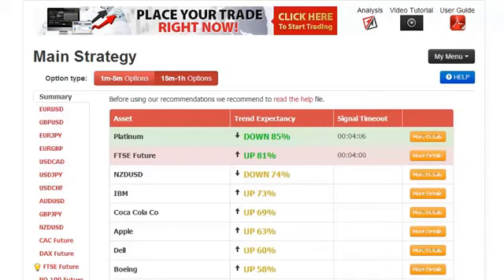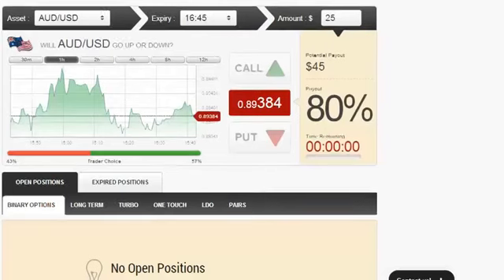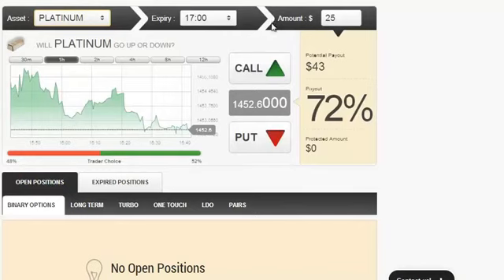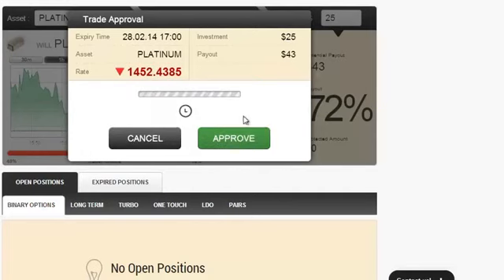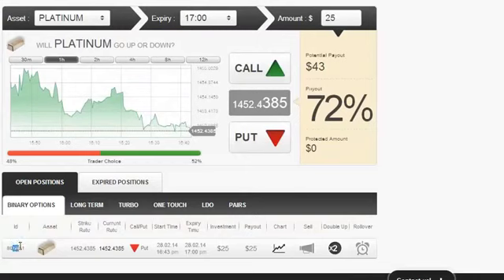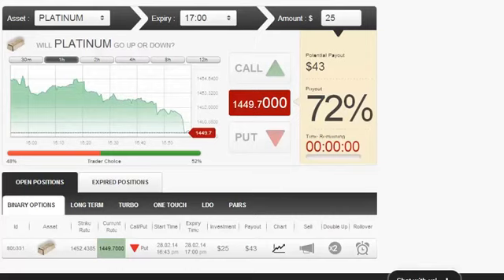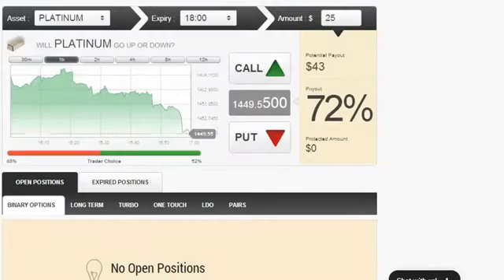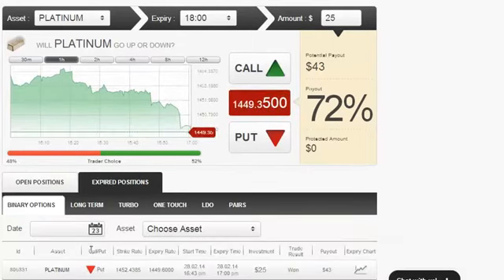PayPal Binary Options Trading Brokers i.e. 24Option, eTorro, Banc de Binary, UFX Markets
◄= Binary Options Expert Adivisor (Use the first "Instant Access" button)

PayPal Binary Options Trading Brokers i.e. 24Option, eTorro, Banc de Binary, UFX Markets - Auto Binary Signals, a piece of software designed by Roger Pierce, who claims it made him his millions by the age of 49 due to its superb accuracy with 80-100% leading signals, has caught the attention of ForexVestor.com's Stan Stevenson, prompting an investigative review.

"Our Auto Binary Signals review shows that it's compatible with every single type of binary option trading platforms; something that many of its competitors fail to allow," reports Stevenson. "A built-in secret strategy, written by Roger himself, calculates not only the trade confidence, but the strength and likelihood of the signal being a successful trade. You are also given the freedom to decide whether to trade digital options of 15 minutes and above, or to go with the turbo options that run in the range of 1-5 minutes."

PayPal Binary Options Trading Brokers i.e. 24Option, eTorro, Banc de Binary, UFX Markets - Auto Binary Signals software offers the balance and stability needed for sustained trading profits, Risk/Reward stabilizing system that Roger Pierce created over the years, Supply/Demand price predictor, Auto Adaptive Profit-Trade technology, Four indicators aligning, 5 built in indicators that are responsible for the analysis if the market, and proprietary MPMIS, a custom built multi indicator system that gives super accurate trading precision. With its enhanced visual interface, it doesn't matter how technical a user might be, it's easy to apply whatever their level of expertise.

"A huge advantage that Auto Binary Signals offers is that it takes so much of the time and study out of the equation, which means that you can run your trading efforts alongside a full time job as well; all the hard work is done for you," says Stevenson. "The software only delivers signals when the four vital indicators have aligned together, which means that you then get the highly accurate 80-100% signal, and an extremely high confidence rate. It contains cohesive recognition patterns that trigger whether or not the risk is low enough to make a trade." - PayPal Binary Options Trading Brokers i.e. 24Option, eTorro, Banc de Binary, UFX Markets

"While Auto Binary Signals does provide and excellent tool for those who're already well versed in this area of trading, this software also gives the complete rookie a chance to try binary trading. The program looks at a crucial set of data, and evaluates everything possible to give you the very highest chance of a successful trade. Risk/Reward stabilizing system alerts you with automatic signals about when to trade binary, and more importantly, when not to trade. Using this strategic piece of software as a tool within your trading efforts is certainly something that can increase your chances of sustained profitability by a huge amount. In a nutshell, we highly recommend Auto Binary Signals!" - PayPal Binary Options Trading Brokers i.e. 24Option, eTorro, Banc de Binary, UFX Markets